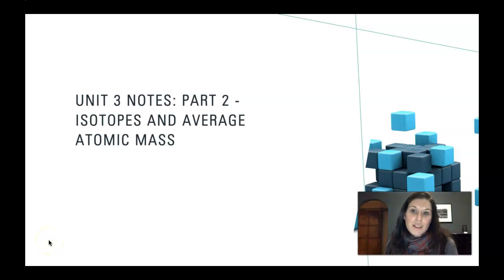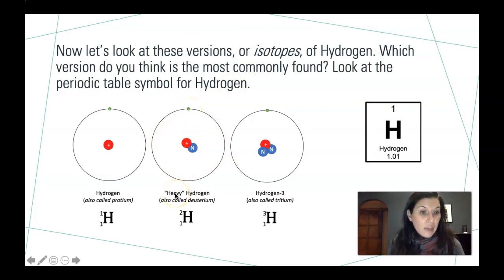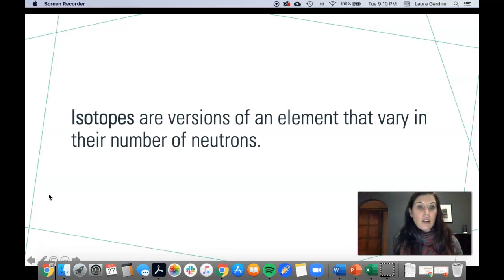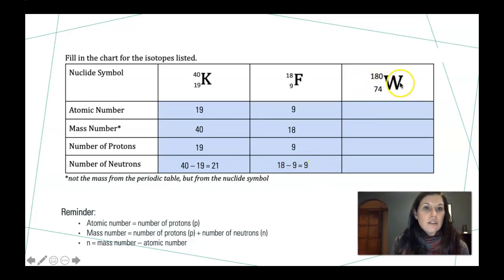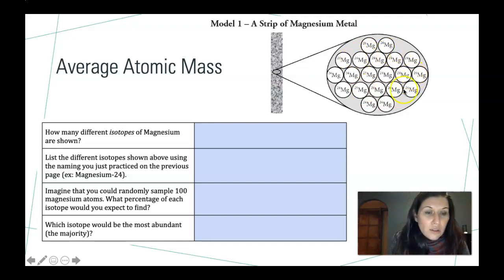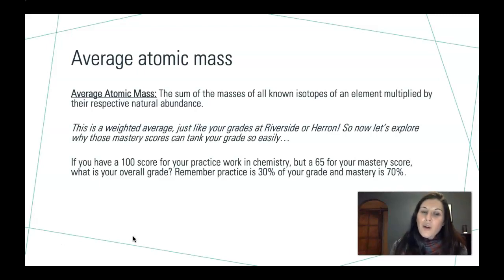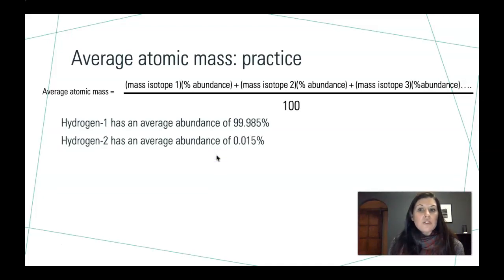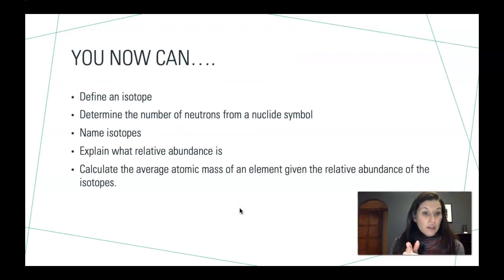Chemistry: Isotopes and Average Atomic Mass